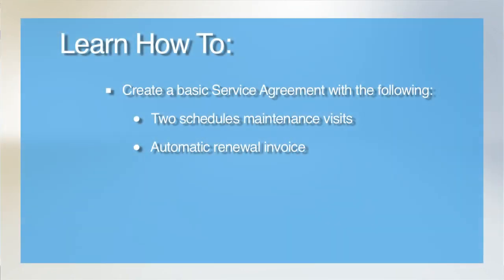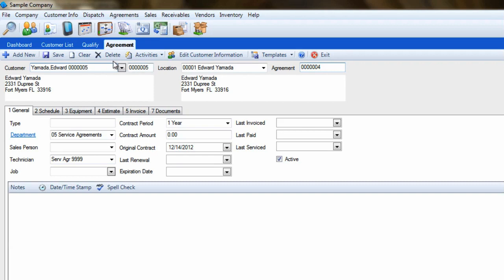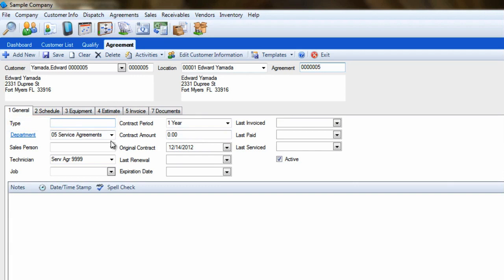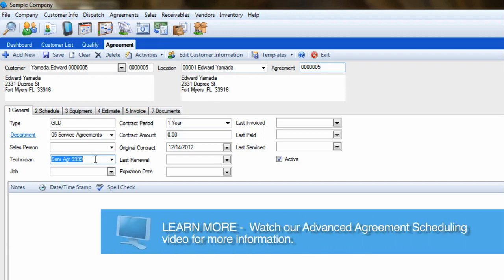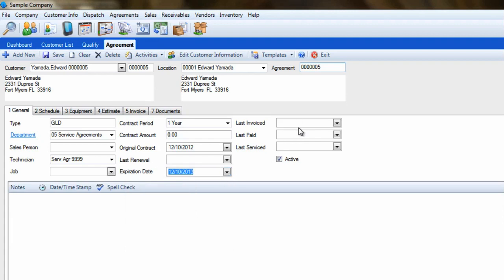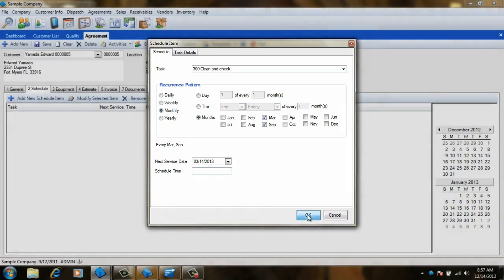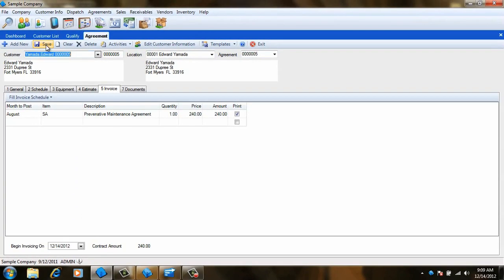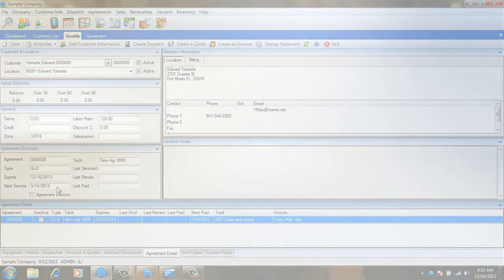ESC Agreement Essentials - 02 - Creating a Basic Agreement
This video will show you how to setup a basic agreement that contains a couple of maintenance visits and an annual renewal invoice. It is a great way to get a complete overview of the agreement module.